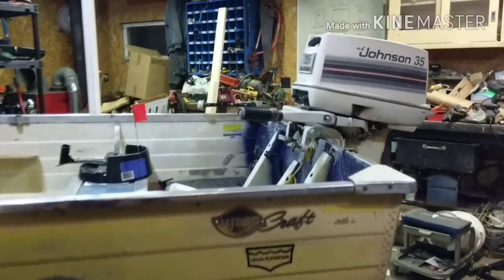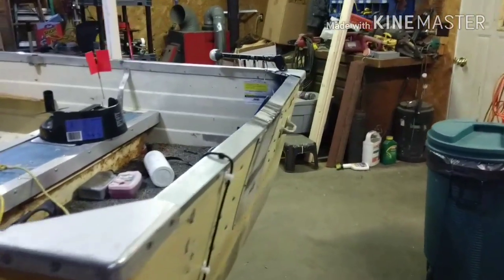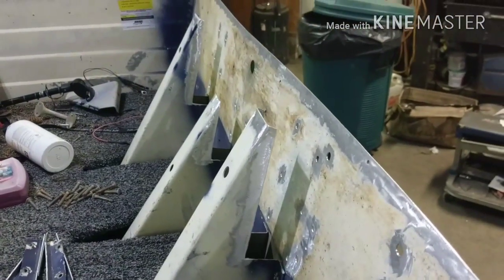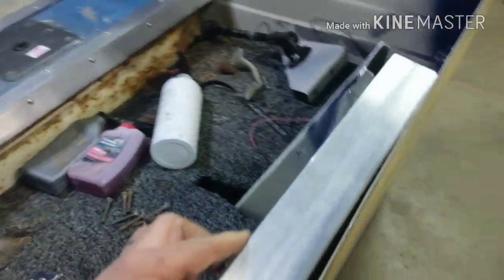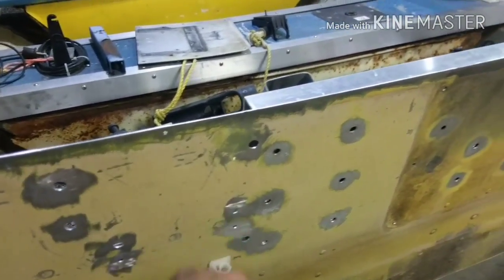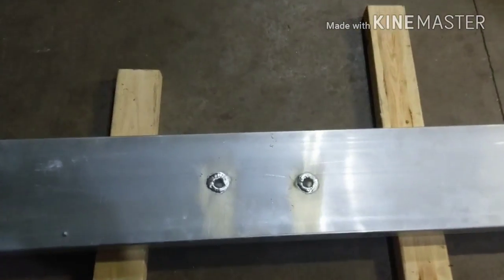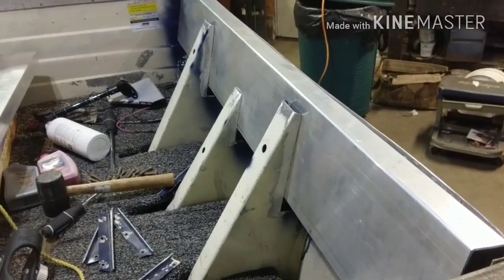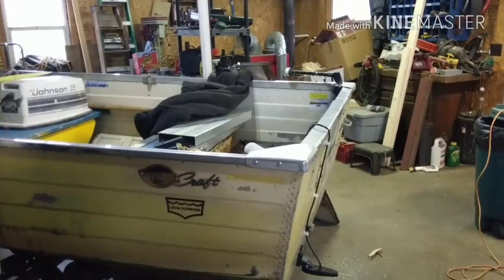Making and all aluminum transom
How to change your wood transom to an all aluminum transom